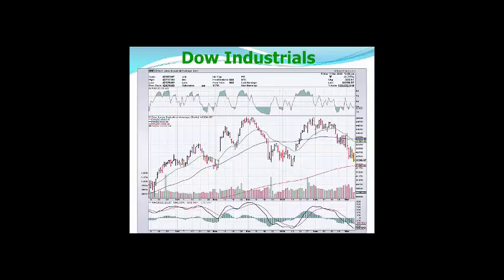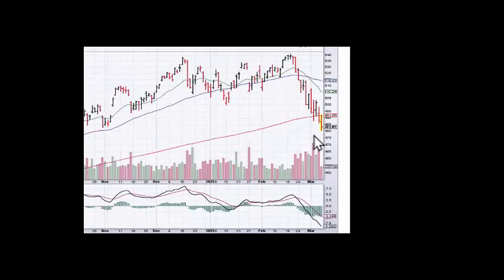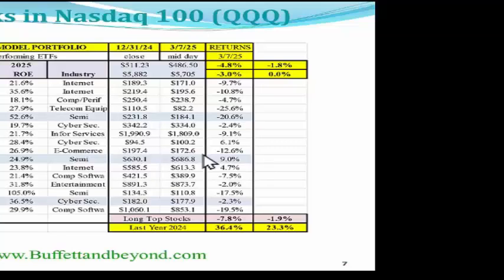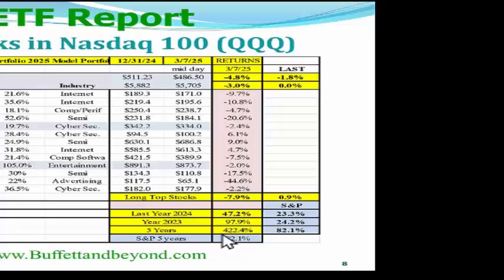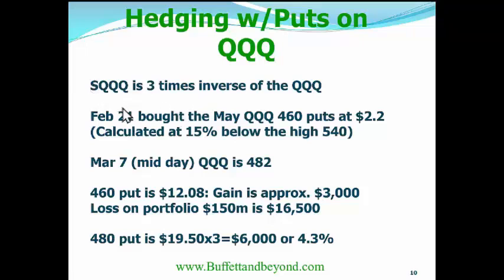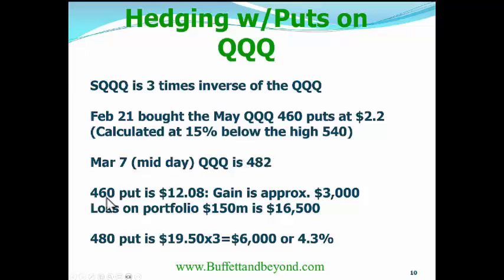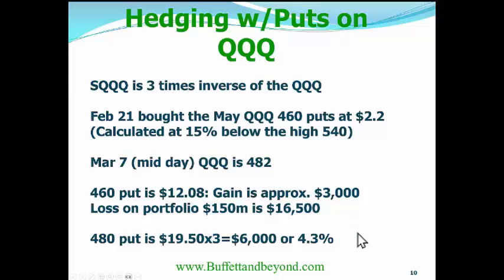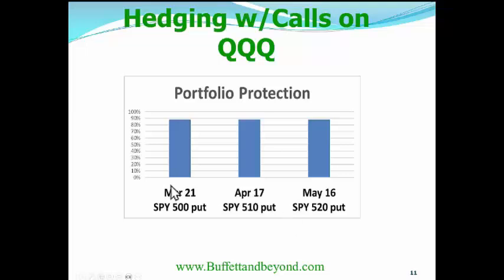How to hedge the tech ETFs March 8 2025 Buffett and Beyond Research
Here's a great way to hedge those volatile portfolios.  We've been using this type of hedging for over 30 years.  More hedging techniques have come along which makes hedging even easier than ever before.